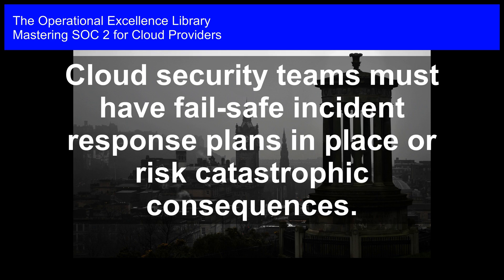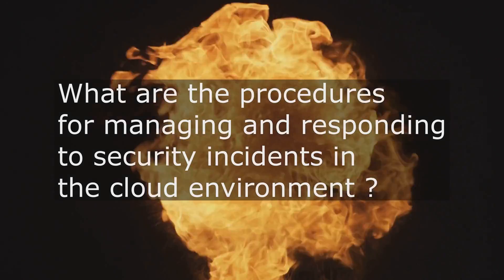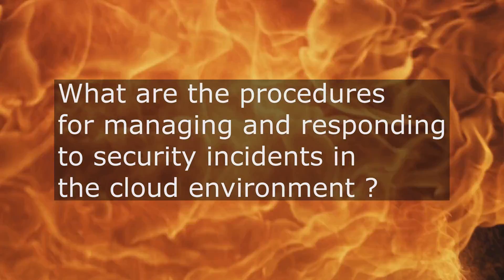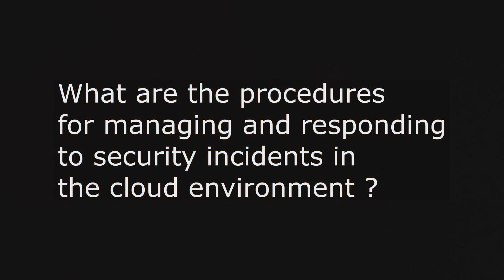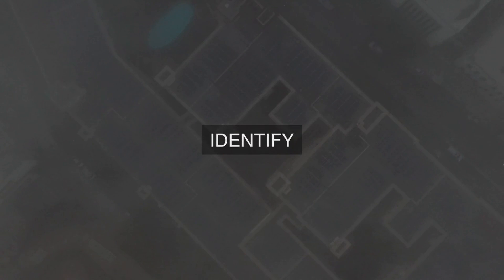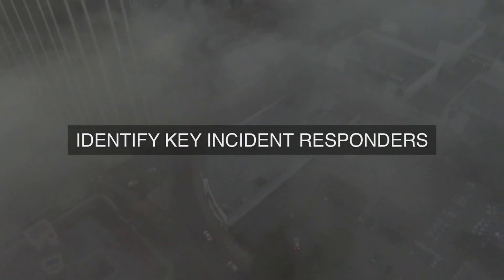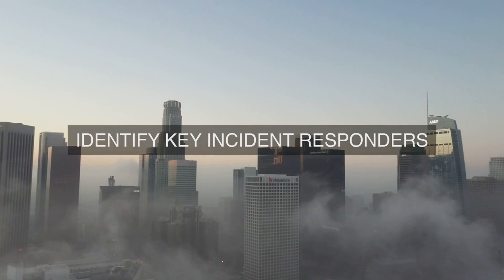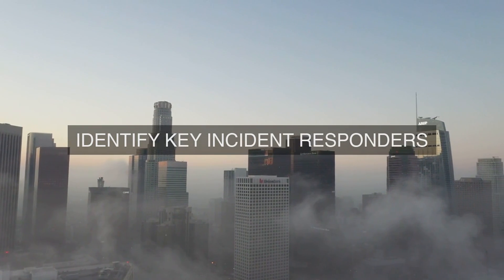SOC 2 for Cloud Providers: Why Incident Response Plans Are Vital to Avoid Catastrophe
Master SOC 2 for Cloud Providers Operational Excellence. Get answers, advanced guidance, how-to's & workflows. Includes customized assessment, critical capability analysis & recommendations.

SOC 2 for Cloud Providers Success Formulas in the Video:

Establish a centralized incident response team to coordinate security incident management.

Develop a comprehensive incident response plan that covers incident detection, containment, eradication, recovery, and post-incident activities.

Conduct regular security incident response training and exercises to ensure team proficiency.

Implement a 24/7 security monitoring system to quickly identify potential security incidents.

Establish clear communication channels and escalation procedures for incident reporting and response.

Define incident response roles and responsibilities to ensure clear accountability.

Conduct regular reviews and updates of the incident response plan to ensure alignment with industry best practices.

Perform regular testing and simulation exercises to ensure incident response plan effectiveness.

Develop and maintain relationships with external partners and vendors to enhance incident response capabilities.

Continuously monitor and analyze security incident data to improve incident response effectiveness.

Unlock the Secret to Achieving Operational Excellence: Mastering SOC 2 for Cloud Providers

Are you tired of feeling overwhelmed by the complexities of SOC 2 compliance? Do you struggle to ensure the security and integrity of your cloud-based services? Look no further! This comprehensive guide is designed to help cloud providers like you achieve operational excellence and succeed in today's highly competitive market.

Get the inside scoop on the most critical SOC 2 questions to ask, along with in-depth solutions, real-life case studies, and actionable steps to implementation. Benefit from the author's personal experiences and unique perspectives, as well as detailed workflows, timelines, and responsibility assignments to tackle each challenge.

- Identify and mitigate risks with ease

- Develop a tailored SOC 2 compliance program that meets your business needs

- Streamline your audit process and reduce costs

- Enhance your organization's reputation and trust among customers

But that's not all! This toolkit comes with an exclusive, digital self-assessment tool to evaluate your current SOC 2 maturity and provide a roadmap for improvement.

Take the first step towards achieving operational excellence and download your copy today!

Work-With-You Warranty